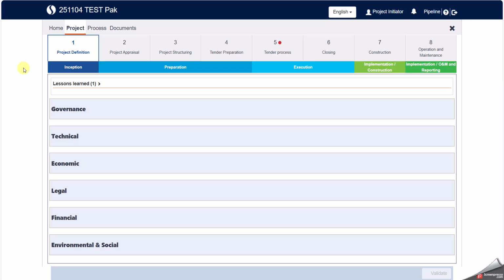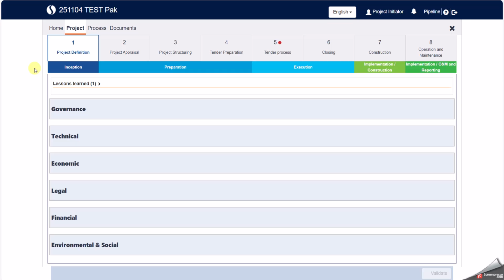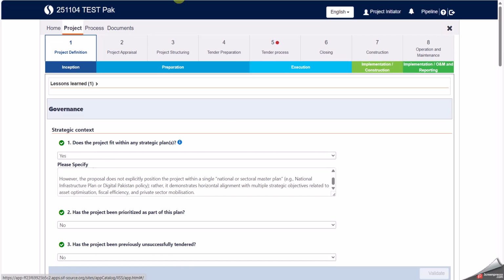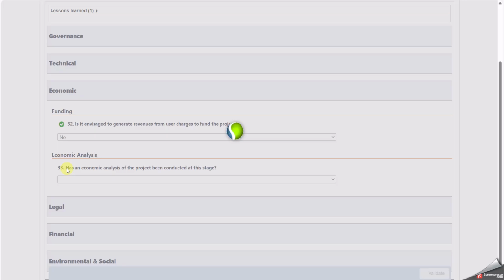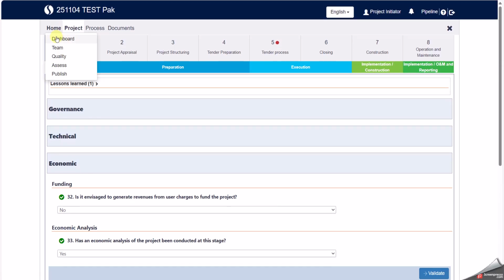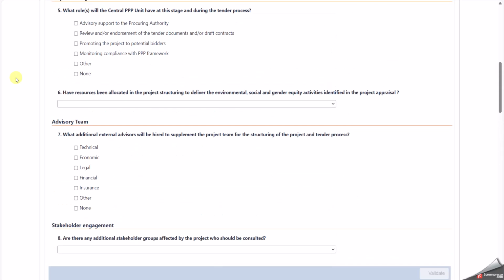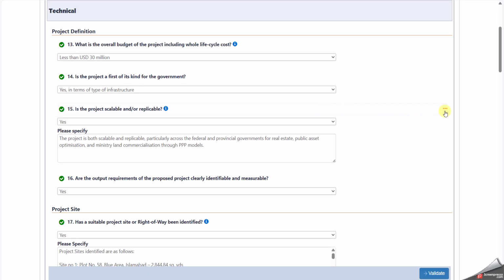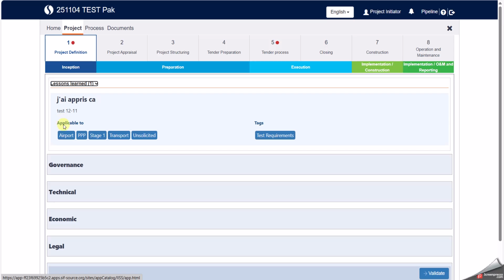12 Pakistan Federal Project Page SOURCE Questions